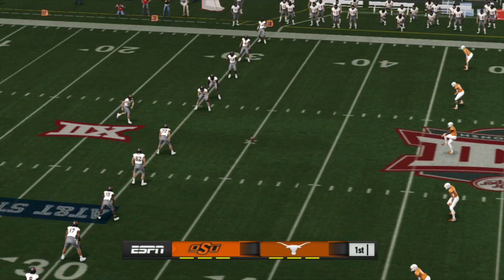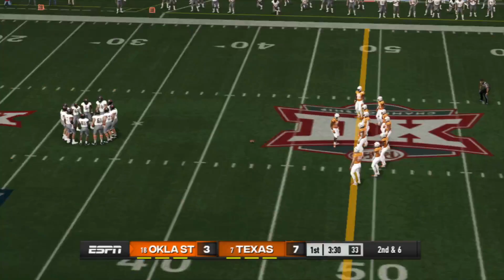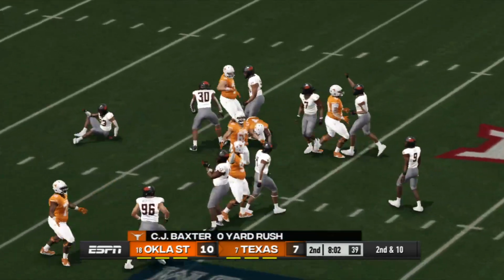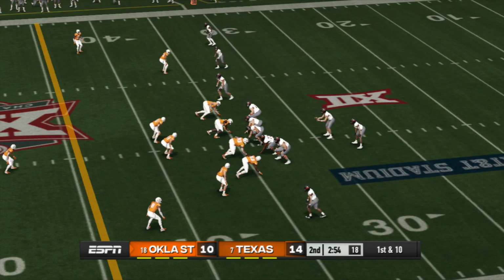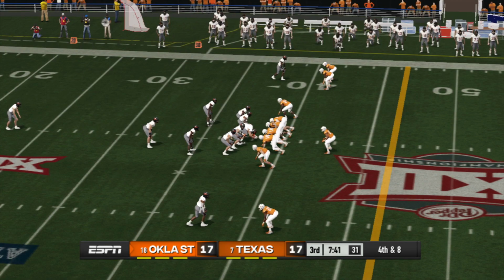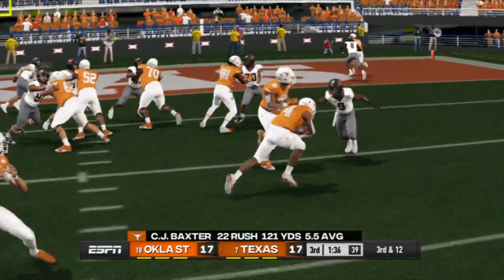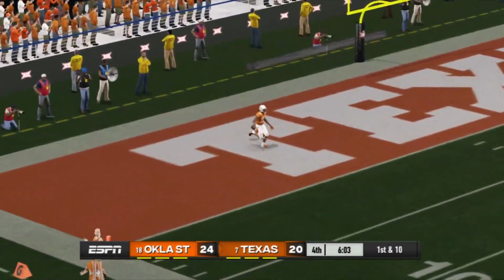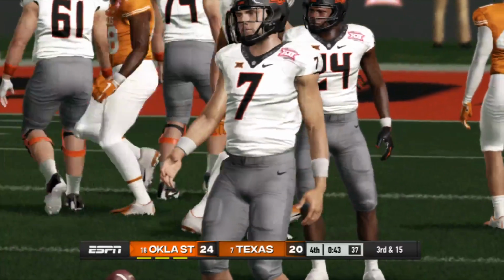NCAA 24 BIG12/SEC Conference Championship: (18) Oklahoma State Cowboys vs (7) Texas Longhorns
The Battle For The BIG12 Championship. BIG12 representative Oklahoma State looks to keep the Championship in the BIG12 while SEC foe Texas looks to pillage the BIG12 on the way out.

This game was a game I did after. I have done this game 3 times, well actually 4 times. Texas won the first I uploaded just now. The first game I simulated Texas won 27-20 in overtime. The next game Texas won 47-28 and then there is this game.

This is not a live game this is a Predictive Simulation using SP+ from ESPN Analyst Bill Connelly to remake the rosters. That as well as other custom things I have done to the roster file to get the closest life like representation of a college football game.